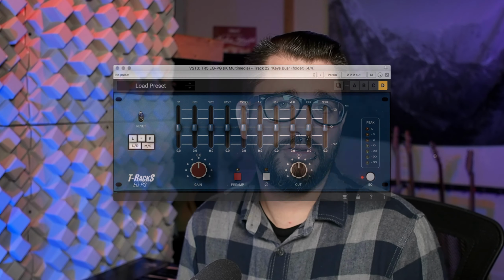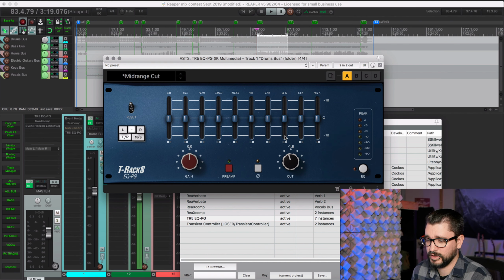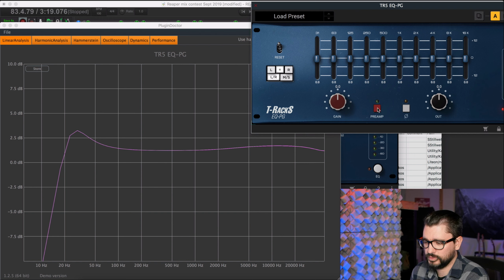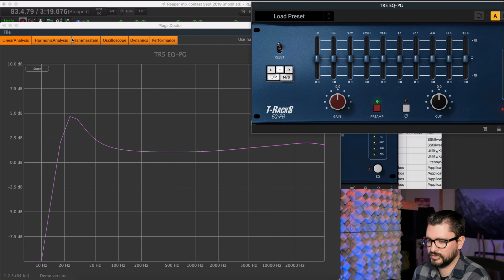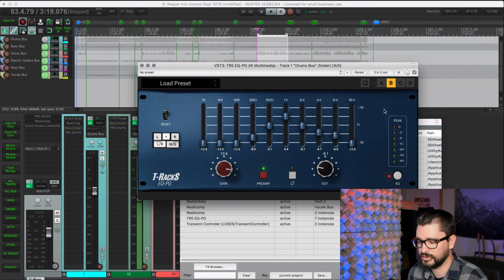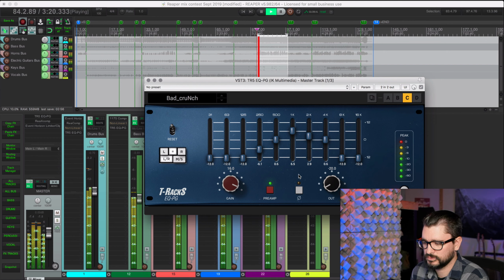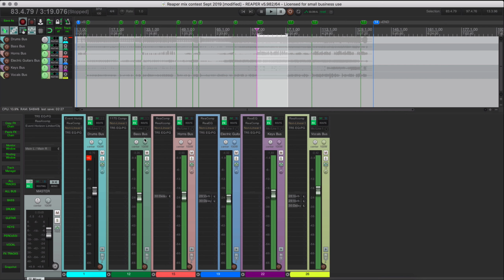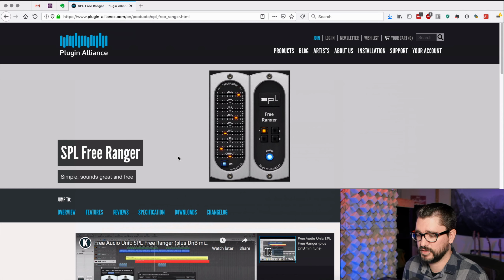T-Racks EQ-PG Graphic Equalizer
EQ-PG is IK Multimedia's take on the API 560 Graphic EQ. The original is a 10-band Equalizer for the 500-series lunchbox format, which is designed to fit a lot of control into a small form factor. Each of these sliders allows you to cut or boost a particular frequency by up to 12dB. The more you boost or cut, the narrower that filter becomes. This makes for a really different feel when using the EQ. Small adjustments are easily heard, and with the controls being limited to just gain for each band, it is an extremely fast tone shaping tool.

IK Multimedia's Pick And Mix promotion gets you 10 products for price of 1, and is running for another week.